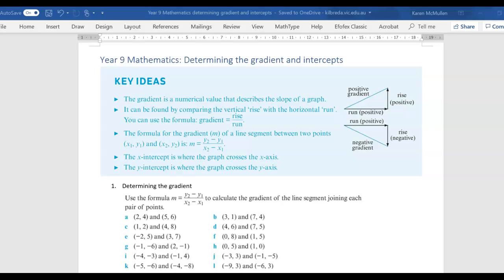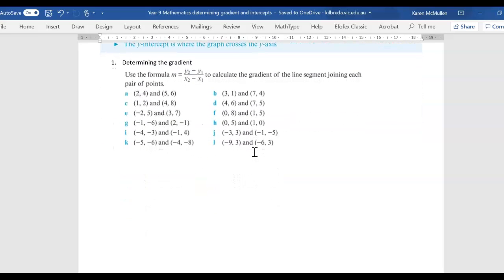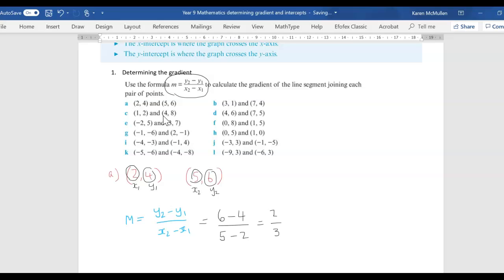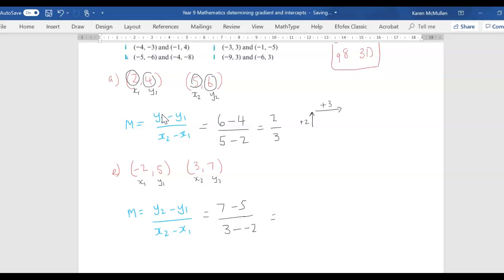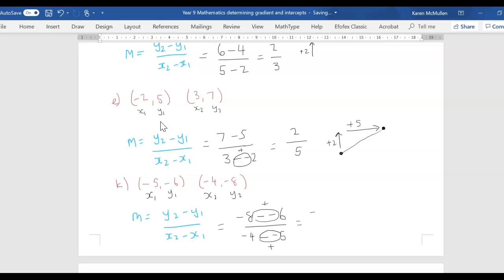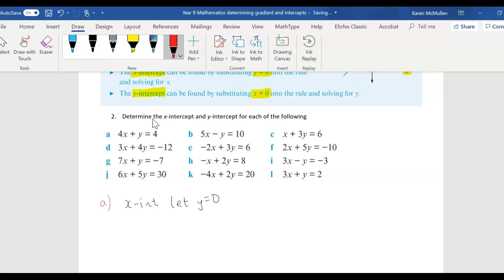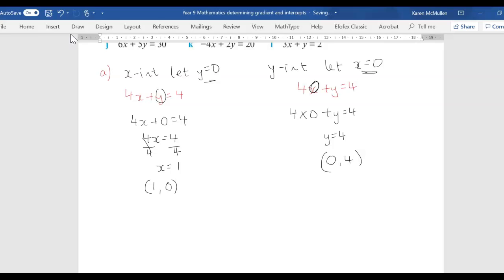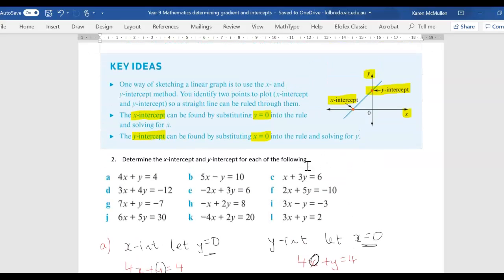Year 9 Maths determining gradient and intercepts